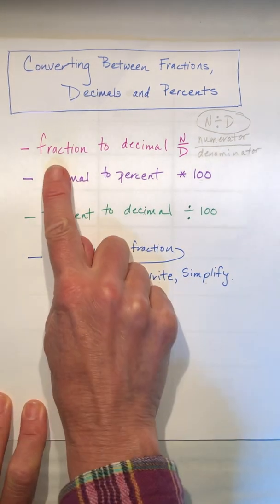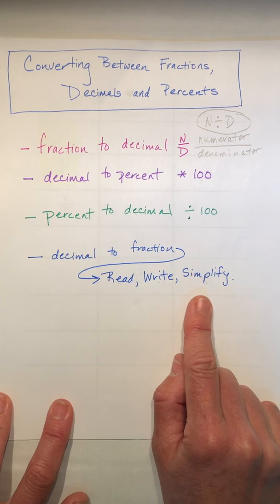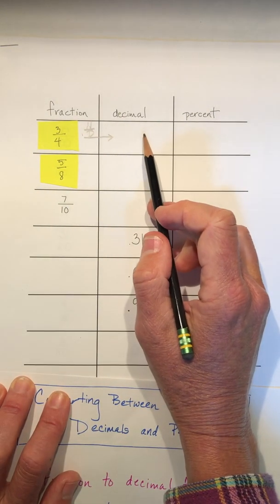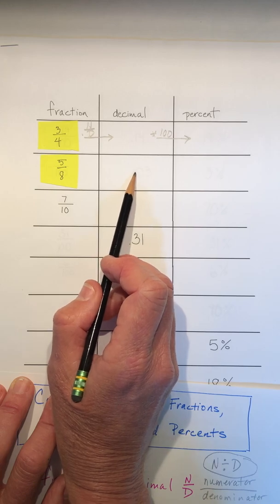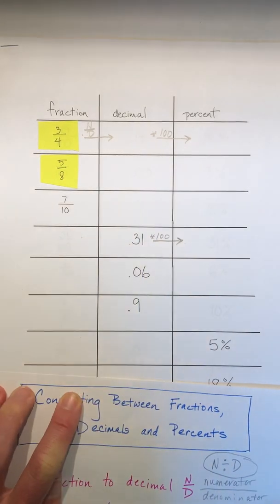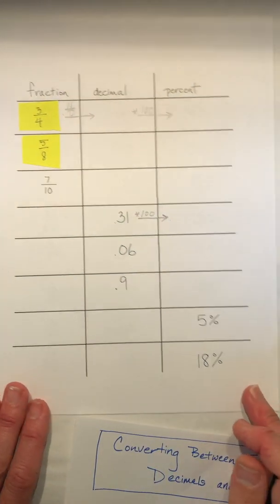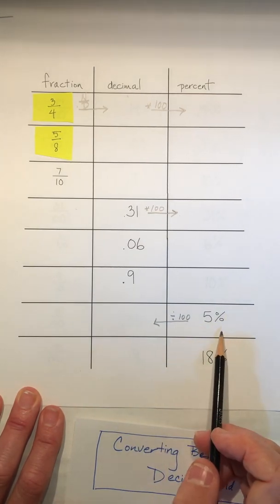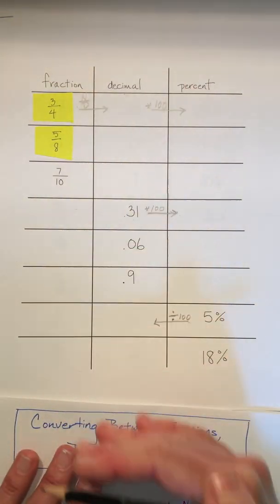Practice converting fractions, decimals and percents